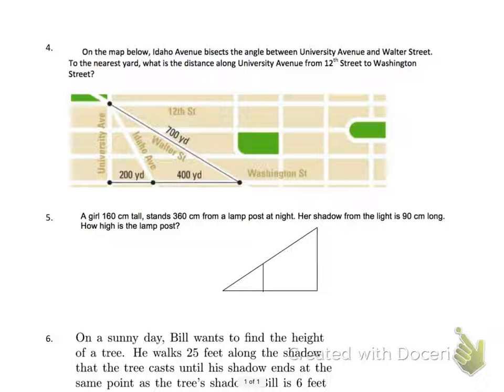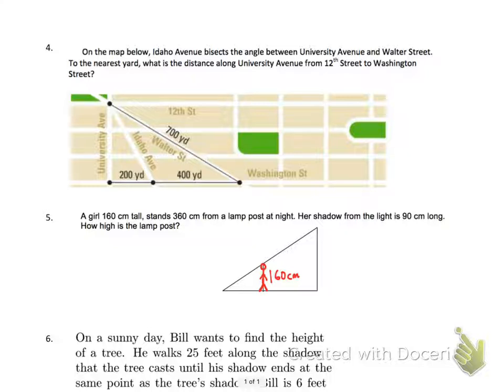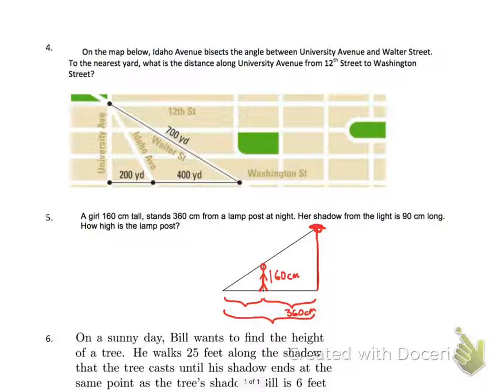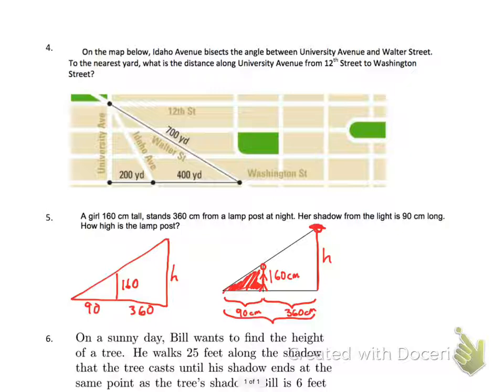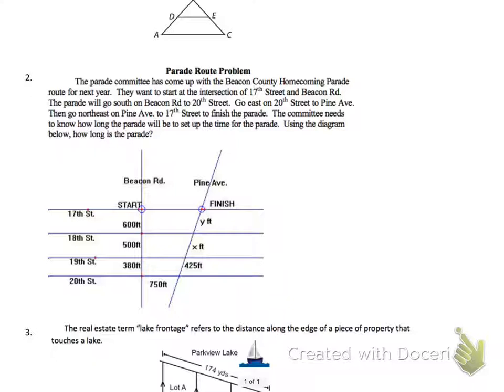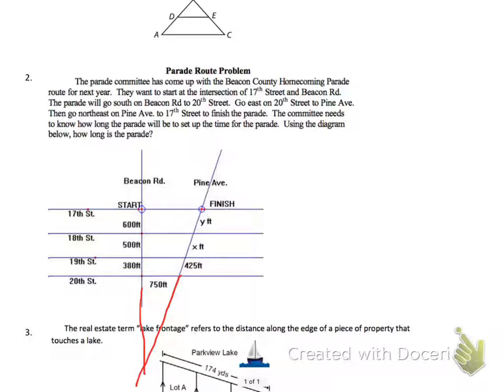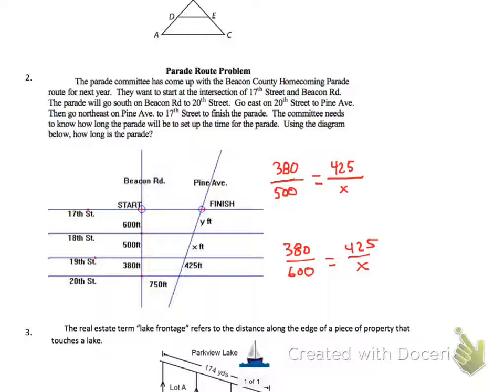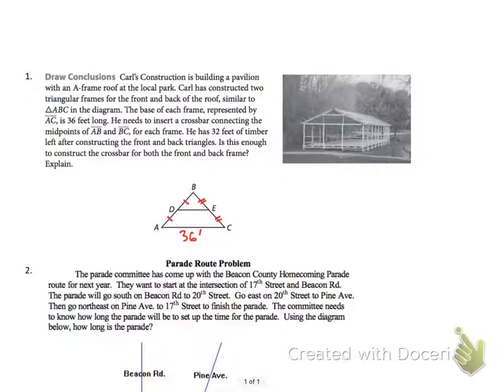February 13, 2020 - Word Problems Using Theorems